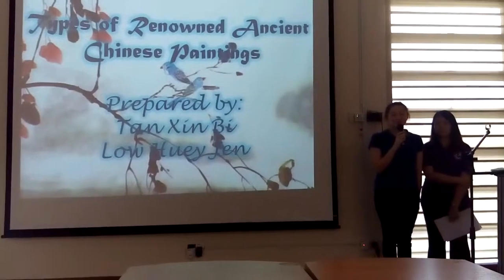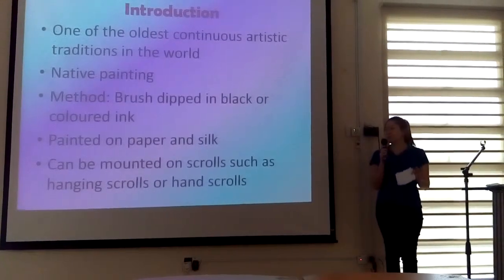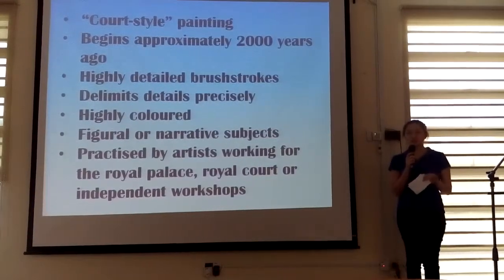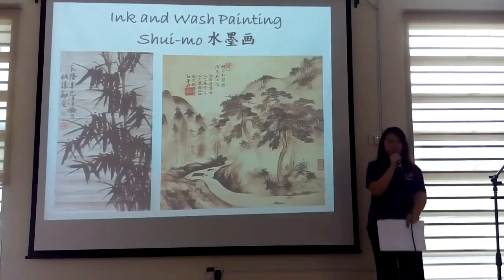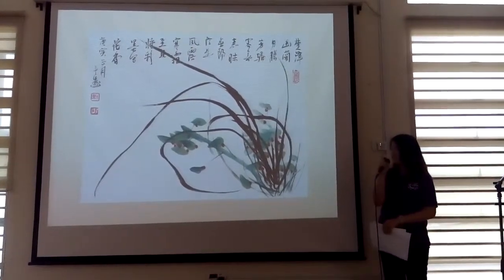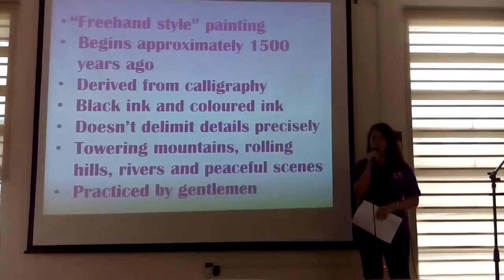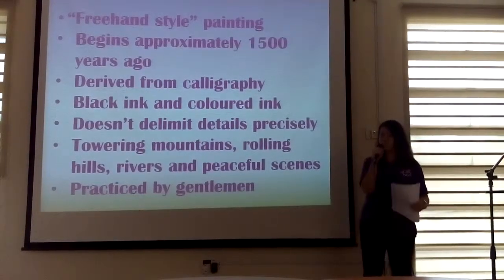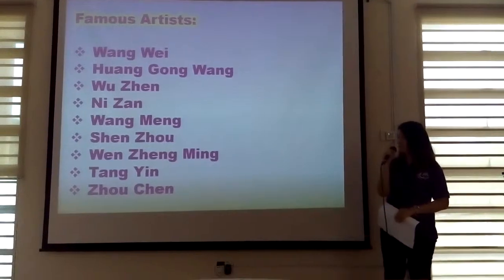BBI2423 - Types of Renowned Ancient Chinese Paintings